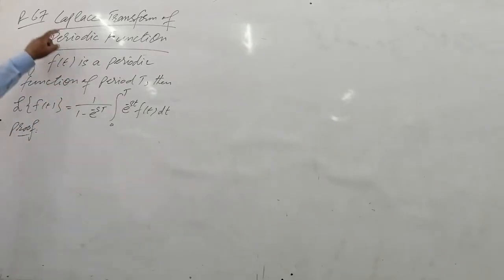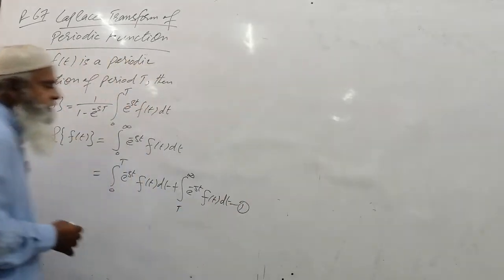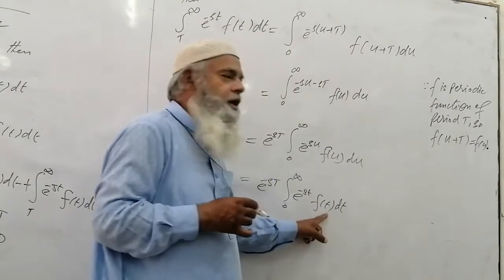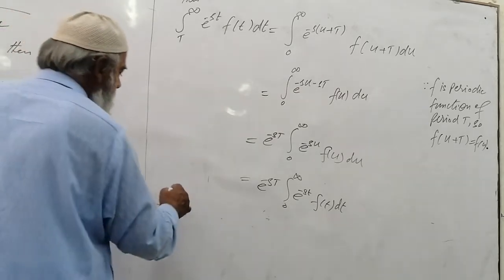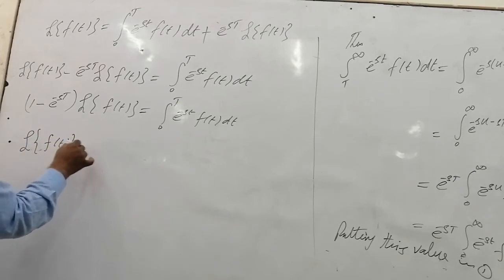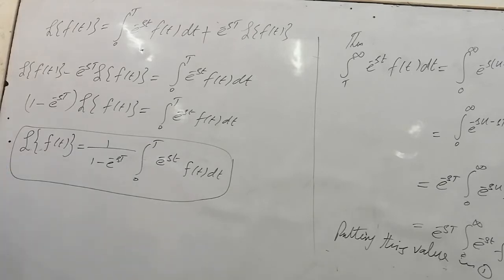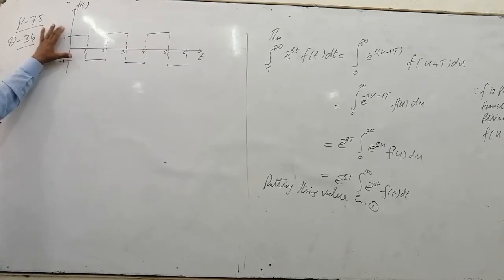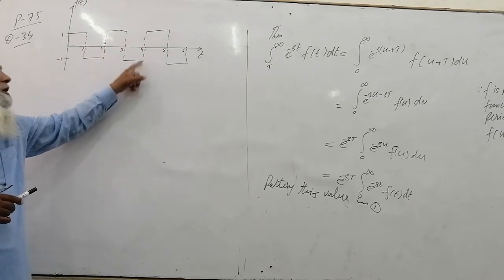Laplace Transform, Lec#16, Laplace Transform of Periodic Function